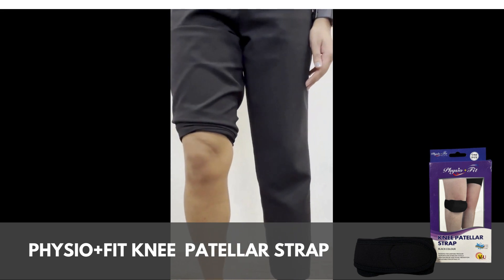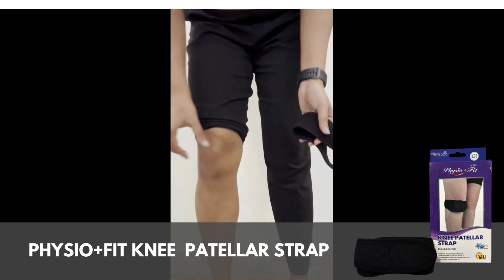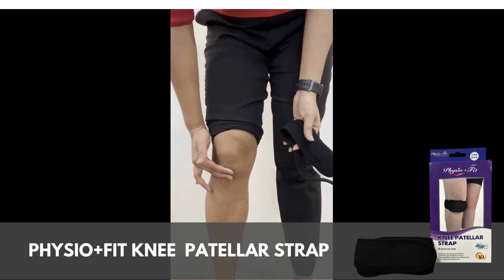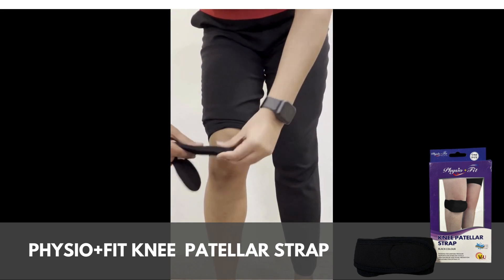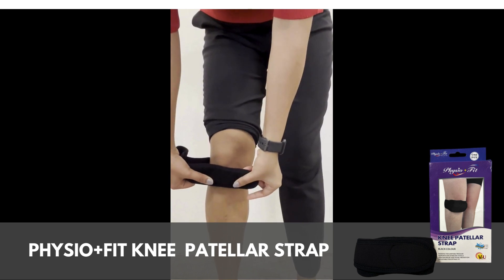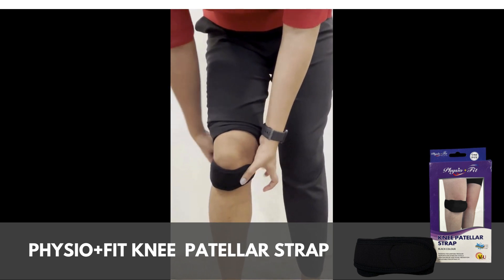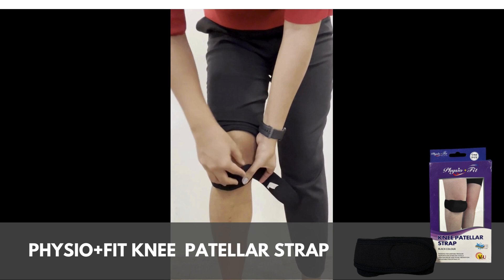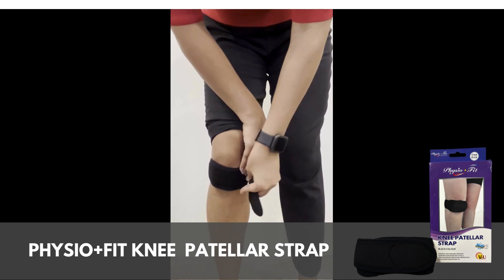PHYSIOFIT KNEE PATELLAR STRAP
Suitable for
Helping to relieve kneecap discomfort and symptoms of patellar tendonitis, patellar pain, Jumper's Knee, patellar tenosynovitis, chondromalacia patella
Protects the knee and patella tendon. Reduces the risk of injury. Can be worn as preventive support while engaged in basketball, bandminton, running, fitness, athletics, tennis